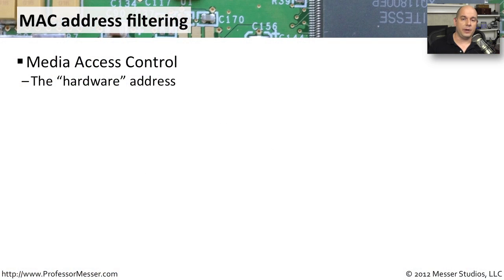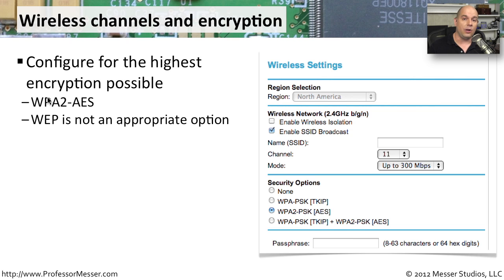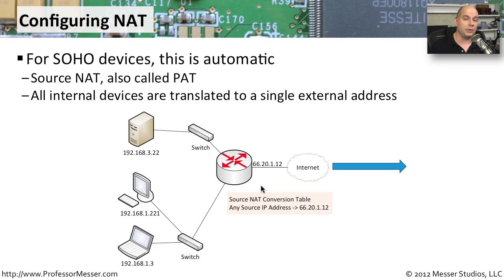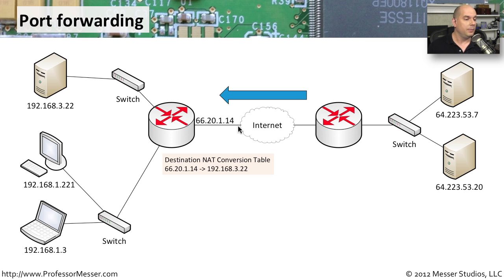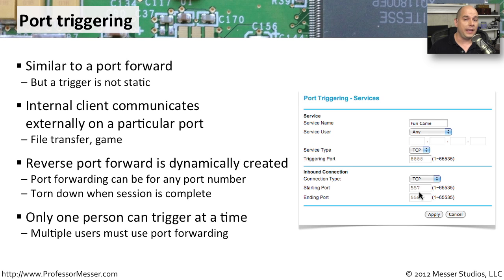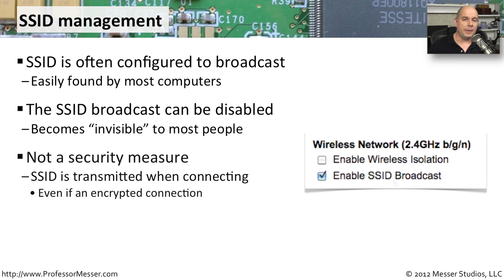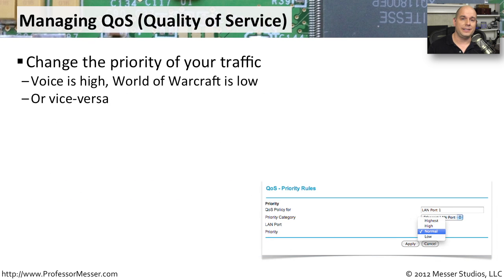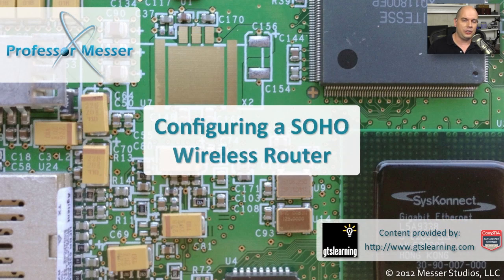Configuring a SOHO Wireless Router - CompTIA A+ 220-801: 2.6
Our SOHO routers include a myriad of settings, configuration options, and network selections. In this video, you'll learn about options like MAC address filtering, wireless encryption options, port forwarding and port triggering, SSID, IP address management, DMZ ports, WPS, and quality of service configurations.